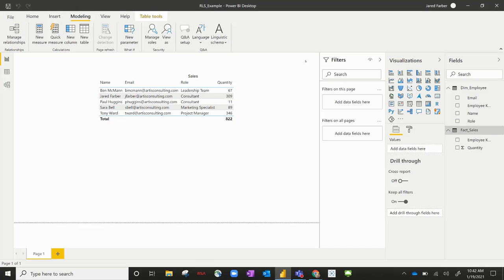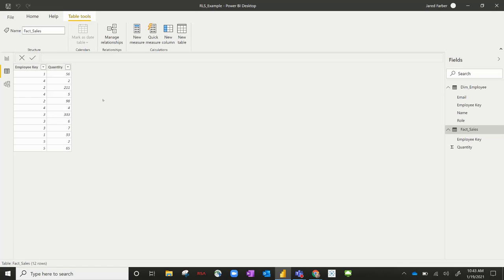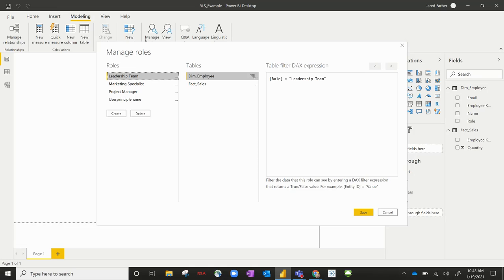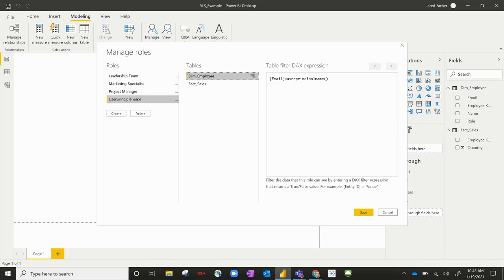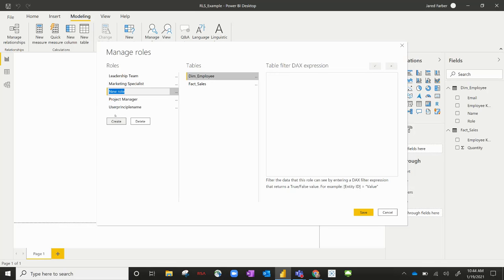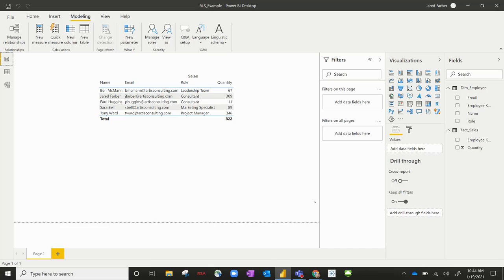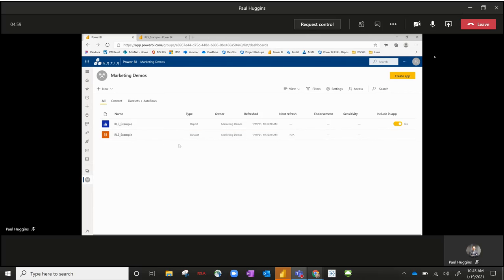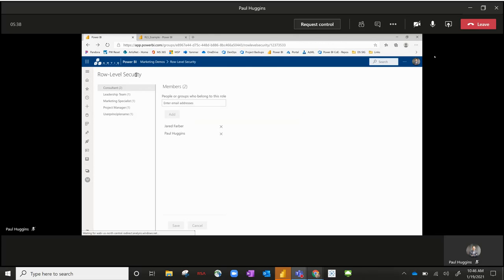Row Level Security in Power BI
Learn how to set up and test dynamic row level security with a step-by-step breakdown by Paul Huggins and Jared Farber.